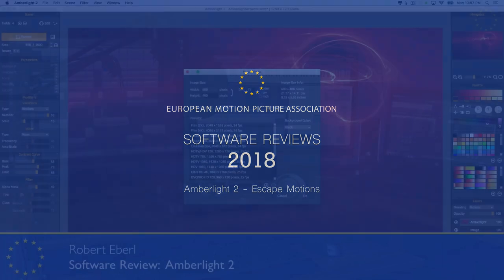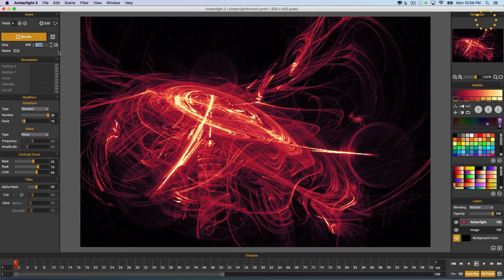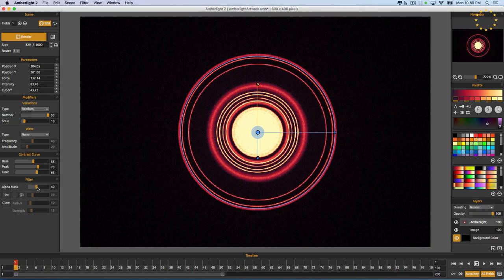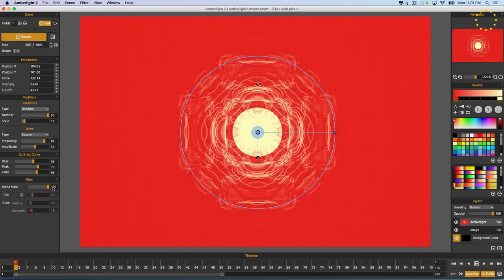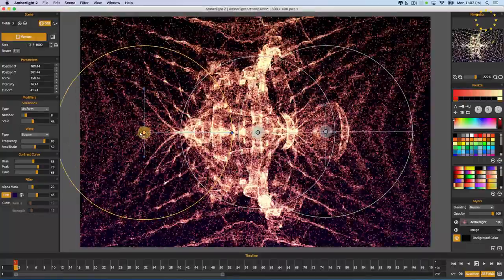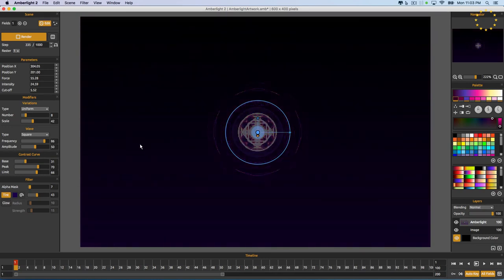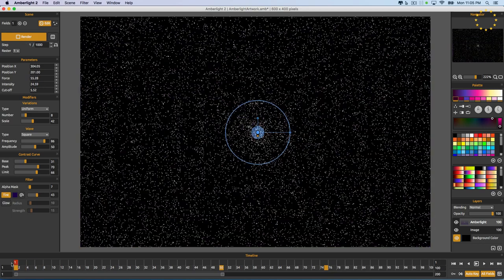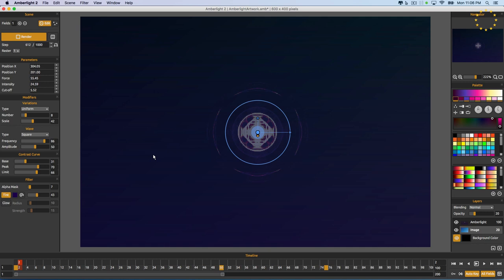Quick Overview of How to Use Amberlight 2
Amberlight is a digital art software by Escape Motions that creates beautiful computer generated images and animations.  In this series, European Motion Picture Association is reviewing Amberlight 2 for Mac from a professional point of view.

For more information or to download a demo version of Amberlight from Escape Motions